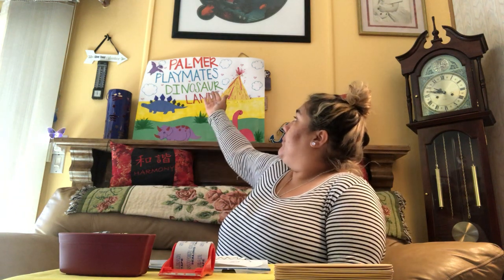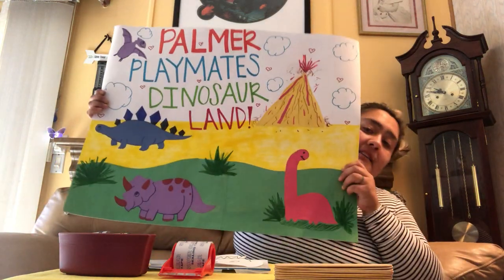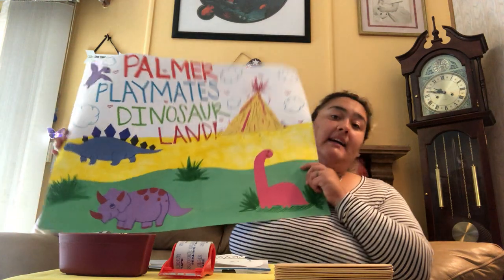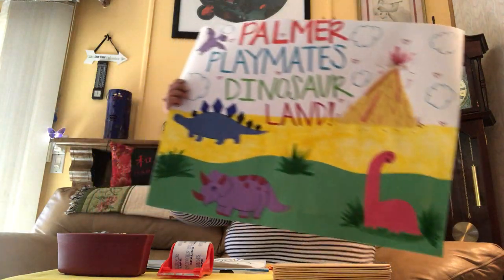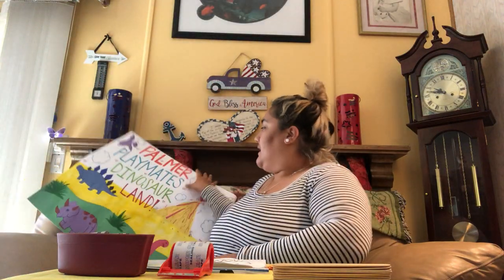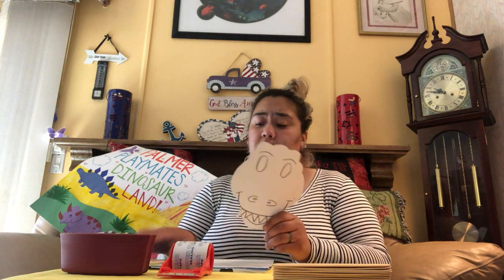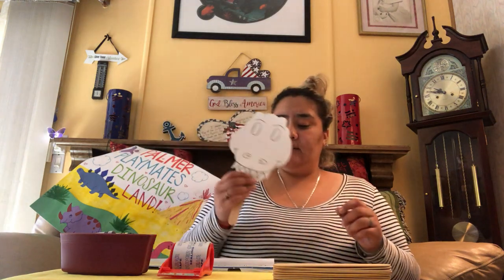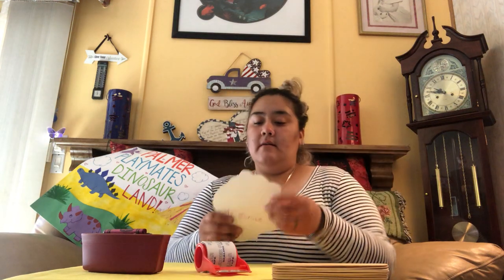Dinosaur art class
Lessons in Dinosaurs 🦖🦕🦖🦕